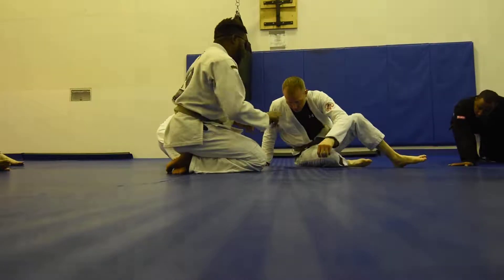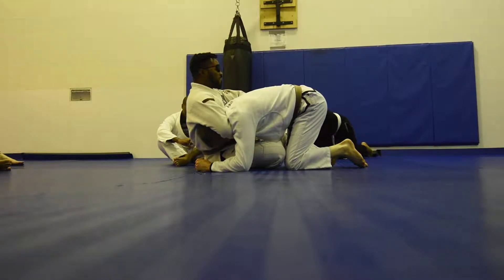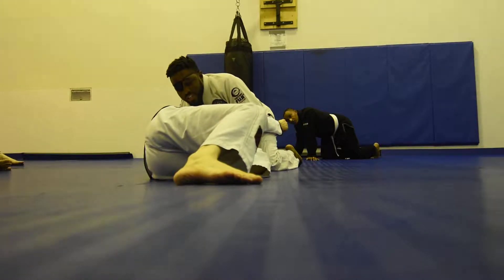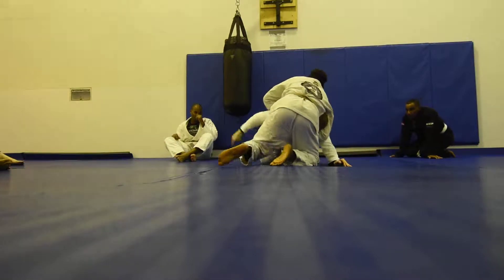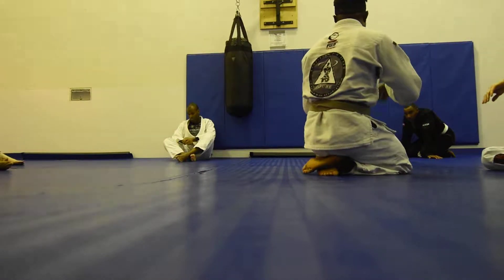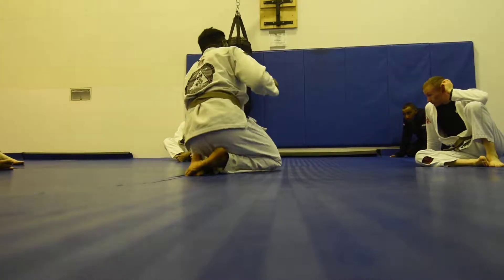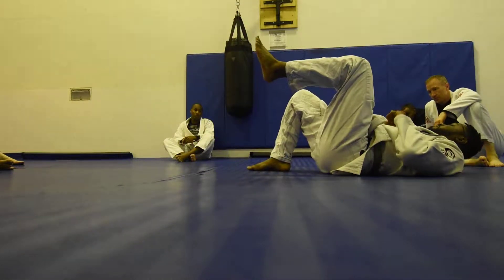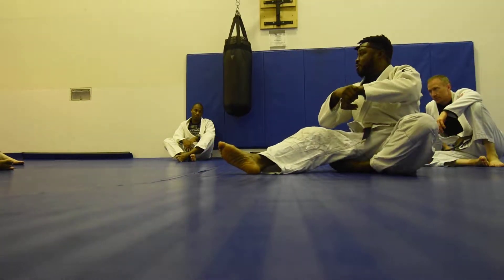Riding the guillotine